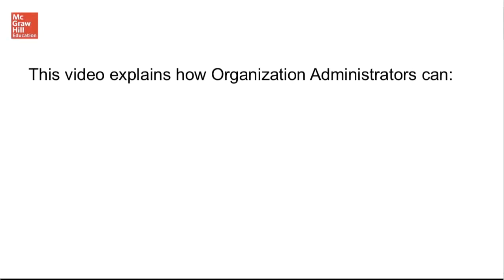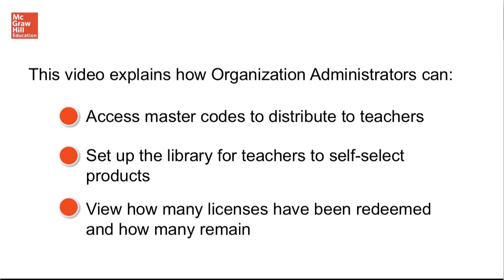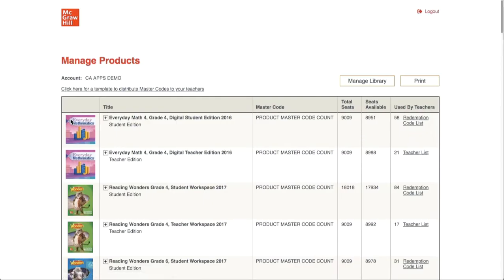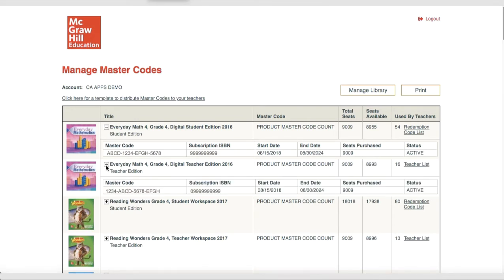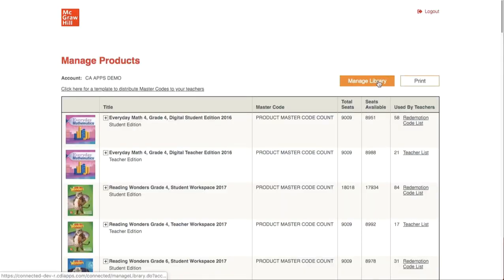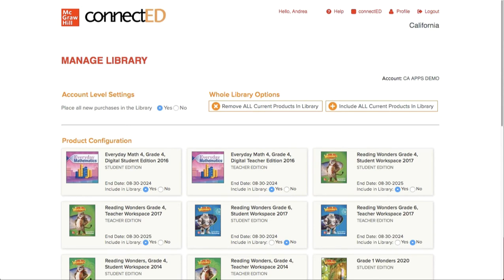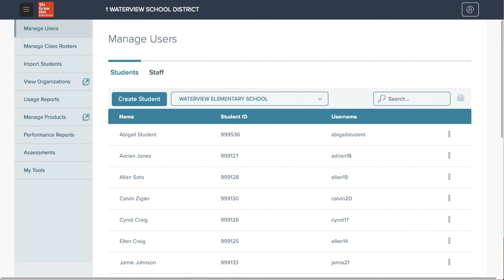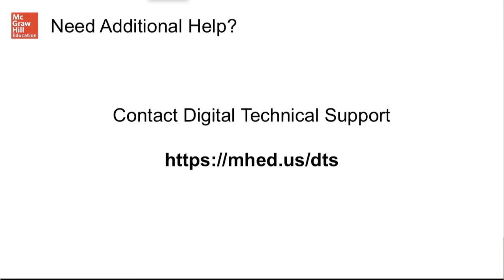For Administrators: Manage Products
This video explains how Organization Administrators can access master codes and license counts and how to set up the library so that teachers can self-select products.